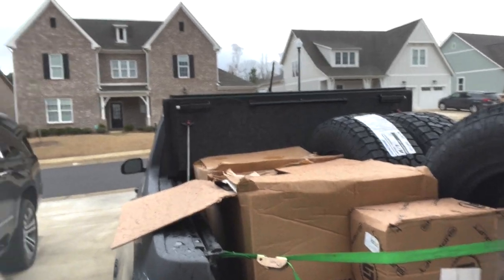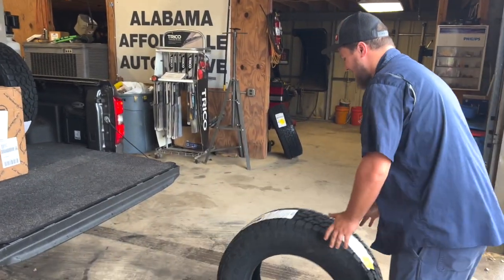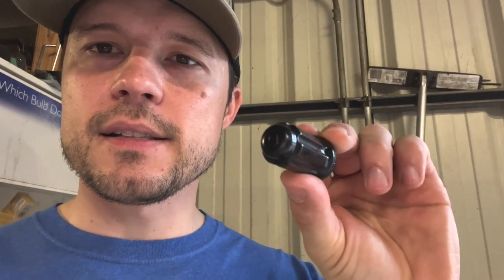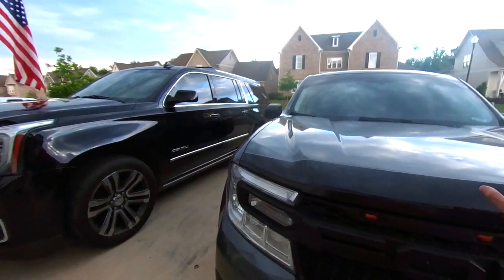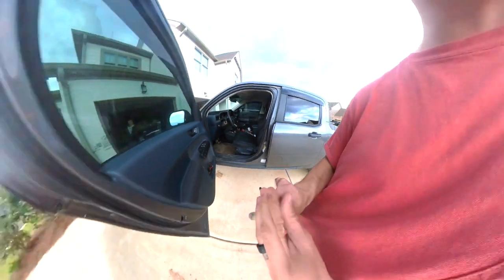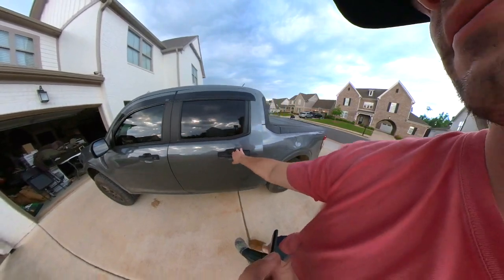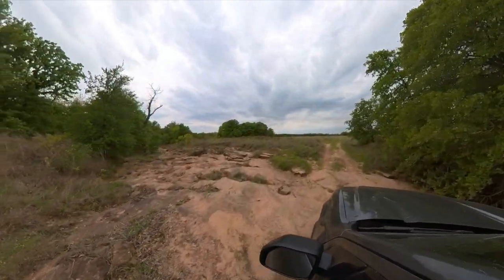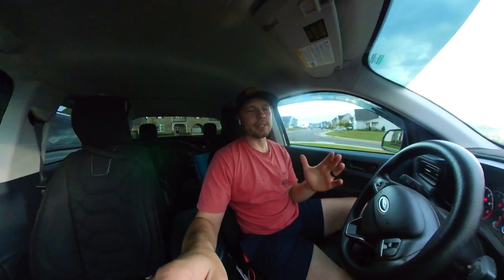LIFTED FORD MAVERICK REVIEW | 15,000 MILES!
In this episode, we go over all the details of my lifted Ford Maverick after 15,000 miles of drive time with the 2.5" lift and al terrain tires.

Here is my complete build list up to the date this video was posted:

REALTRUCK PARTS

Tires - Toyo Open Country A/T III in a 245/70R17 SL

Wheels – Black Rhino Matte Bronze Arches 17x8 with 30mm offset
o Back Spacing: 5.68”
o Center Bore: 72.1mm
o Load Rating: 2500lbs
o Diameter & Width17” x 8”18” x 8”
o Bolt Pattern5 X 108mm
o Offset30mm

Lift – Superlift 2.5” Lift Kit
• PART SUP-9755
• VEHICLE: 2022 Ford Maverick

Wheel Lugs - Gorilla Automotive Spline Lug Nut Kit
• PART GAU-K5TSL-14150BGR

Bug Shield – AVS Aeroskin Bug Shield
• PART # AVS-322154
• VEHICLE - 2022 Ford MaverickSuperCrew

Vent Visors – AVS Low Profile Ventvisor Side Window Deflectors
• PART # AVS-894098

Bedrug  - BedRug XLT Bed Mat
• PART # BRI-XLTBMM22SBS
• VEHICLE - 2022 Ford Maverick4'4" Bed

Steeda Tower Brace & Rear Sway Bar

Ford Raptor Grill

Amazon Parts

Dash Mat Cover

Black MAVERICK Letter Inserts

TailGate Assist

Front Seat Covers